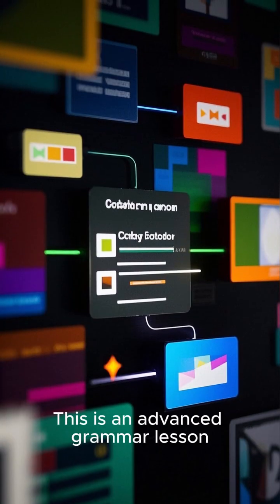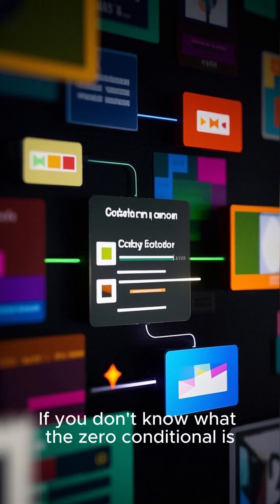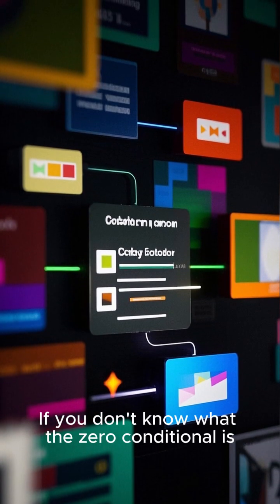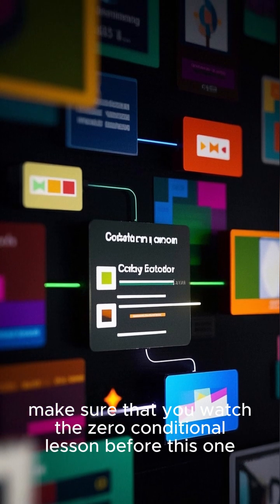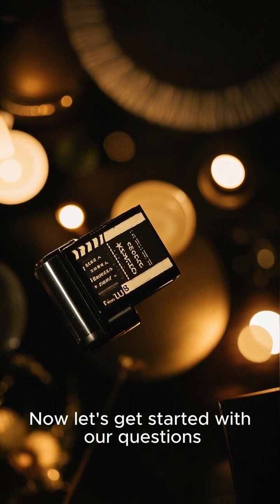Zero conditional ( IF) الحالة الشرطية الصفرية